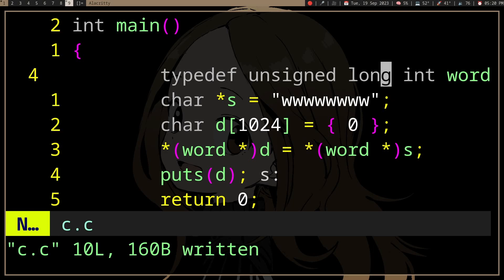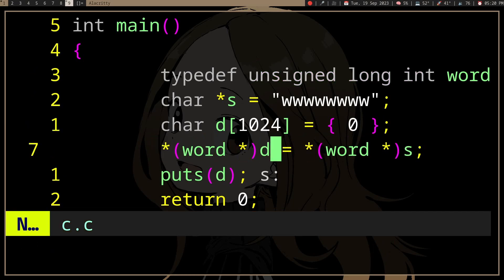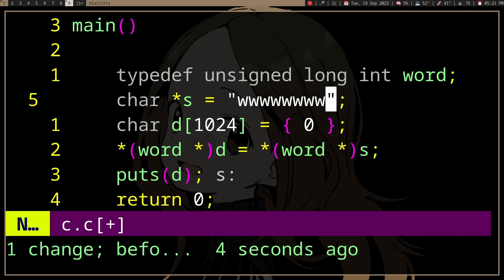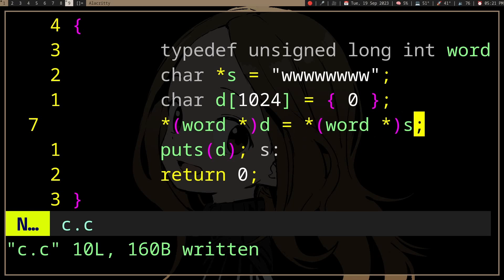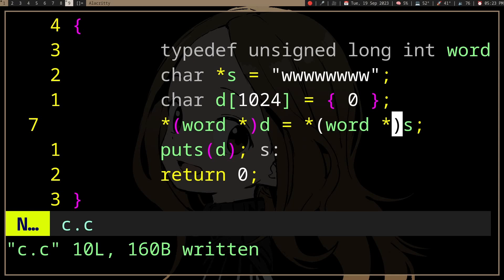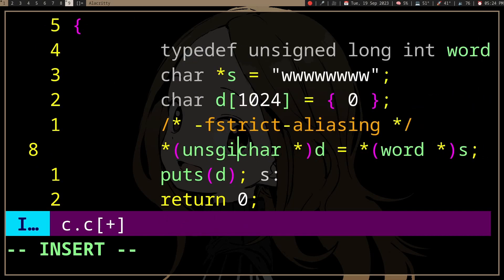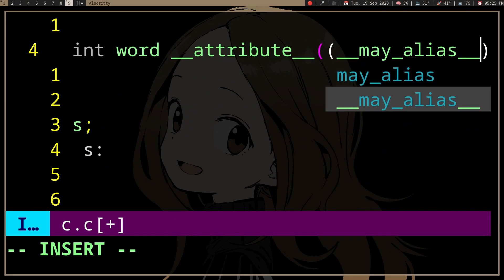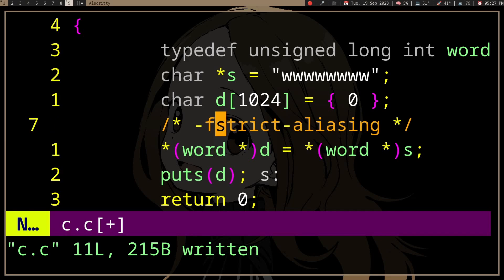How Do You Read This?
Processing multiple bytes at a time and strict aliasing in the C programming language - glibc